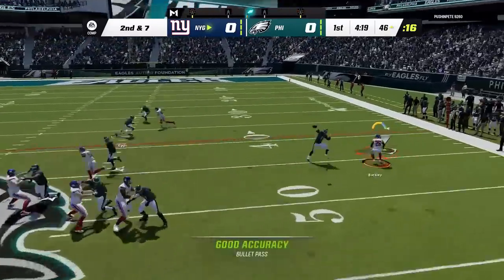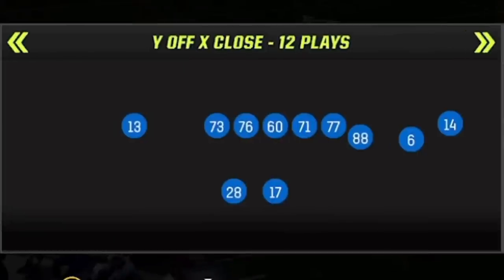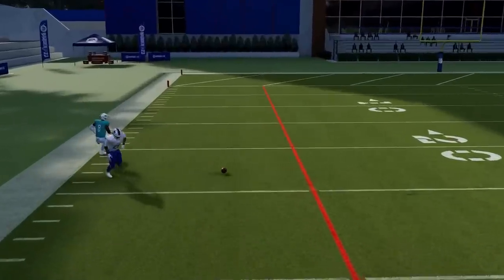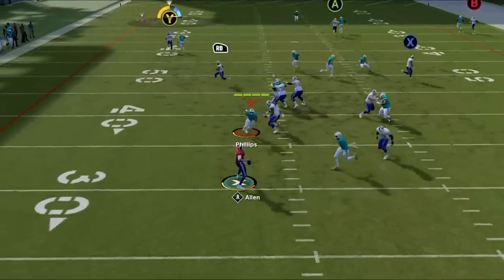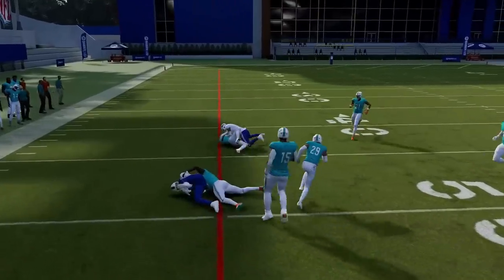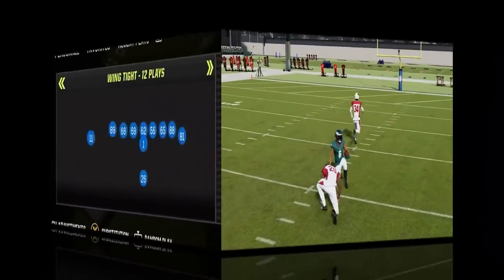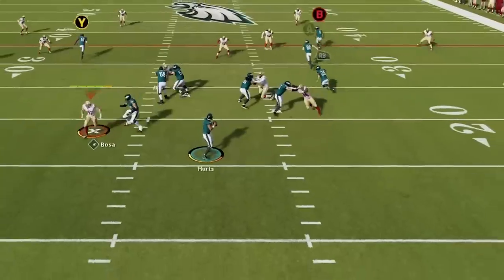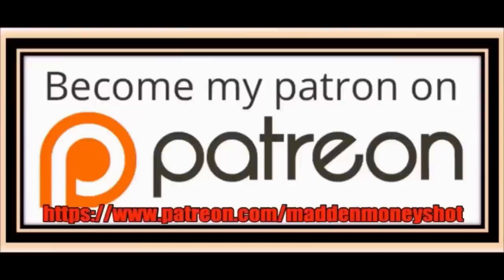6 INSANE GLITCH ROUTES That Score Instant Touchdowns! Best Plays Madden NFL 23 Offense Tips & Tricks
0:00 Madden NFL 23 Offense Tip
1:26 Glitch Route #6
3:57 Glitch Route #5
5:06 Glitch Route #4
5:33 Glitch Route #3
6:48 Glitch Route #2
7:32 Glitch Route #1

NORTH

SOUTH

FALCONS

BUCS

PANTHERS

WEST

SEAHAWKS

CARDINALS

RAMS

AFC

EAST

NORTH

STEELERS

WEST